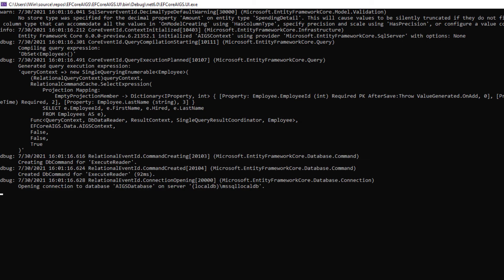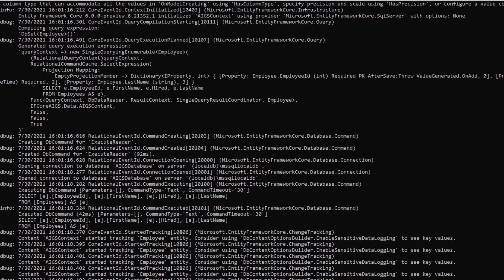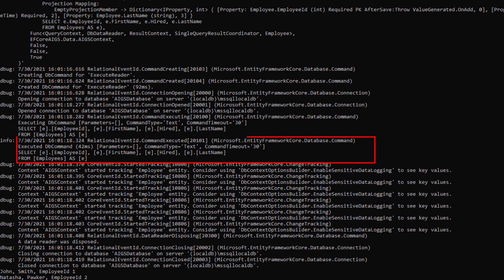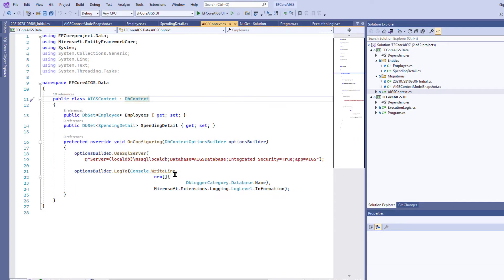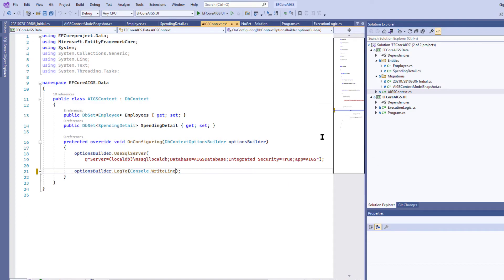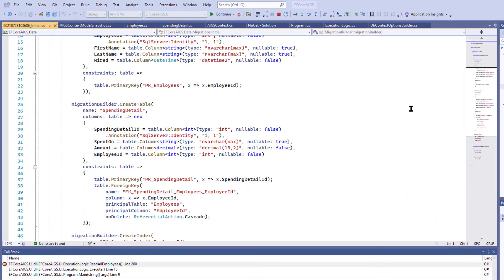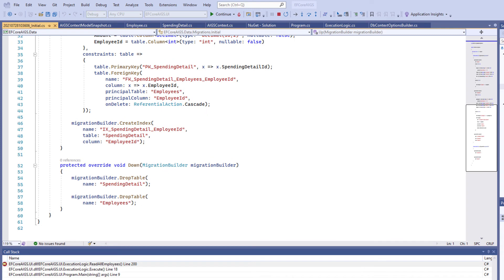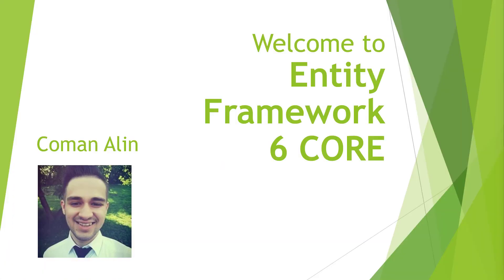Entity Framework Core on .net Core 6 with visual studio 2022 - udemy course